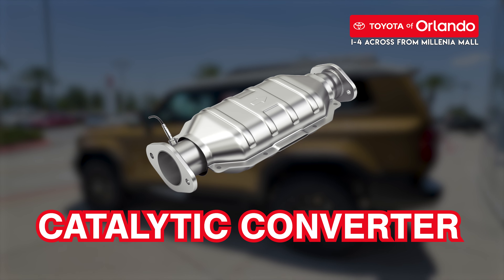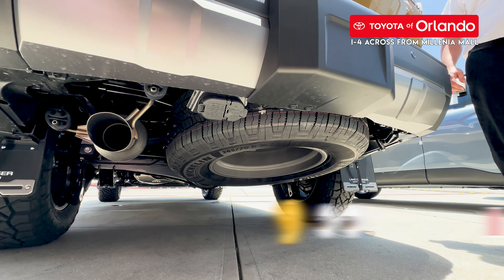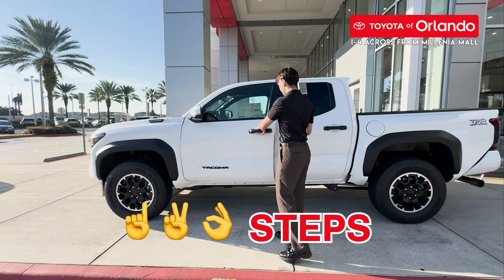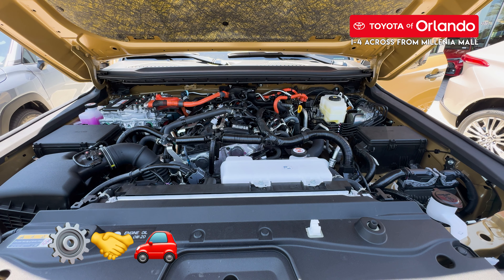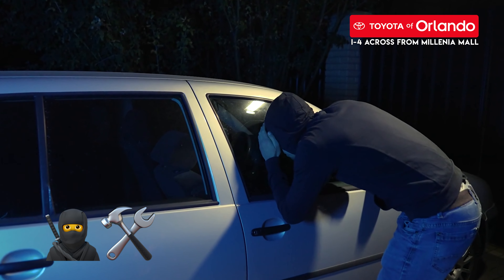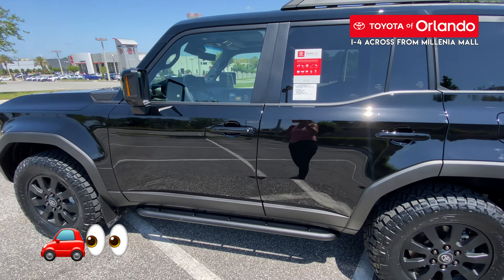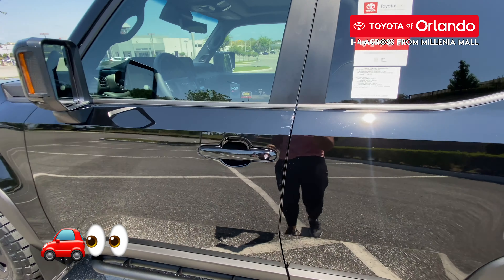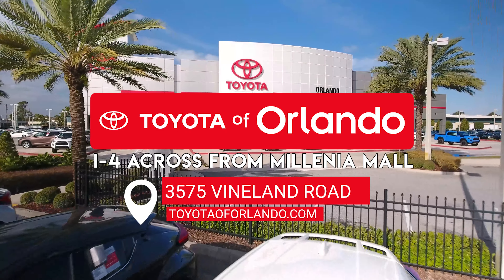What does a catalytic converter do in your car? 🤔 🚘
What is a catalytic converter, and what does it do? toyota of Orlando's expert service techs are here to walk you through this important car part and why it matters to your drive time. Think you're having catalytic converter issues? ⬇️

▶TIMESTAMPS◀
0:00 What is a catalytic converter? 🤔
0:20 What does a catalytic converter do?
0:49 The three steps to cleaner emissions 🚗💨
1:20 Hybrid car catalytic converters 🔋
1:29 WHERE is this part? 📍
1:51 Why do catalytic converters matter? 🌎
2:08 How to tell if you have catalytic converter issues 🔍
2:53 Schedule service + repairs today 🛠